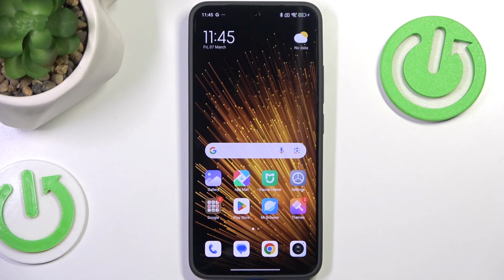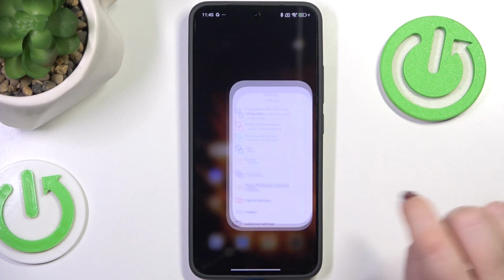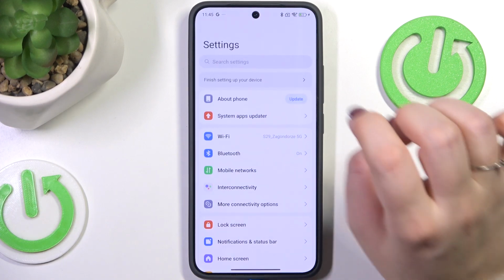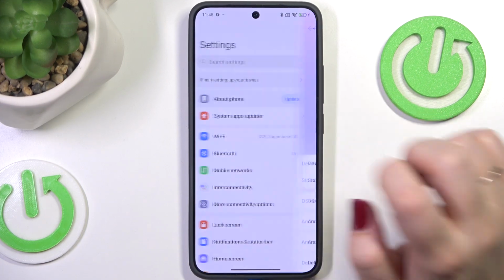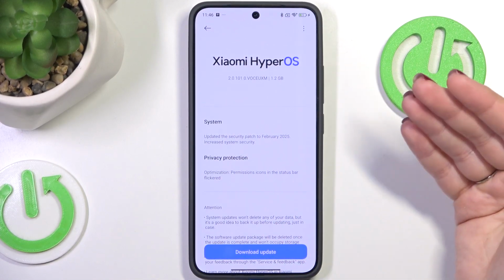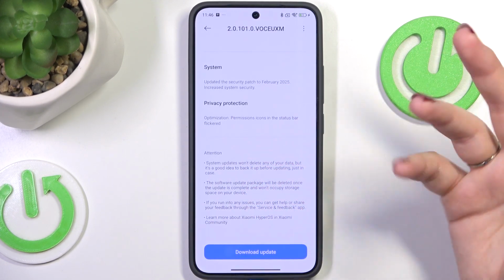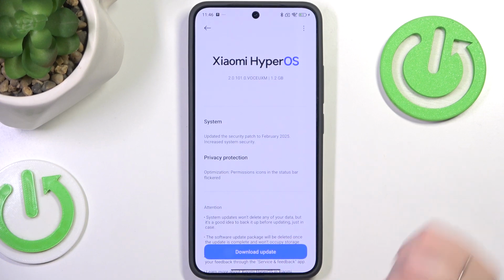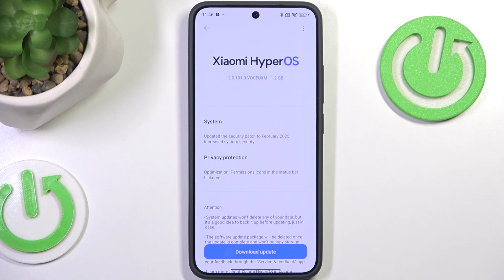How to Check for Software Update on XIAOMI 15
Checking for software updates on your XIAOMI 15 ensures that your device stays up-to-date with the latest features, security patches, and performance improvements. By regularly updating your software, you can maintain optimal functionality and benefit from new features provided by the manufacturer. Here's how you can easily check for and install software updates on your device.

How to Check for System Updates on XIAOMI 15?
How to Look for Software Updates on XIAOMI 15?
How to Find Latest Updates on XIAOMI 15?
How to Update Software on XIAOMI 15?